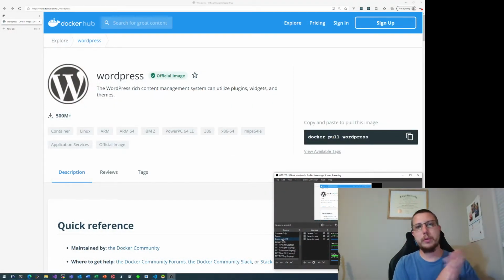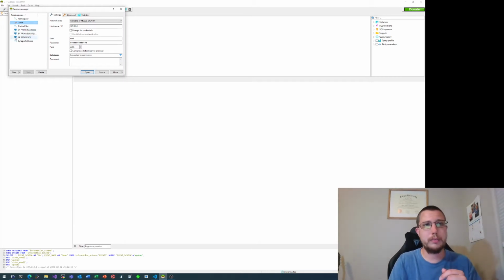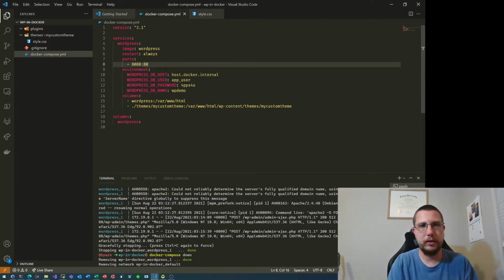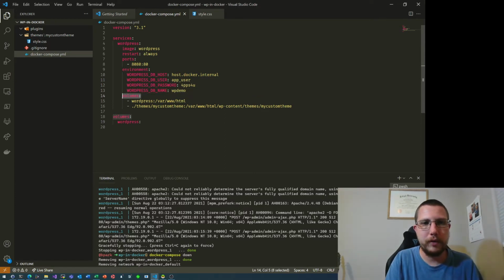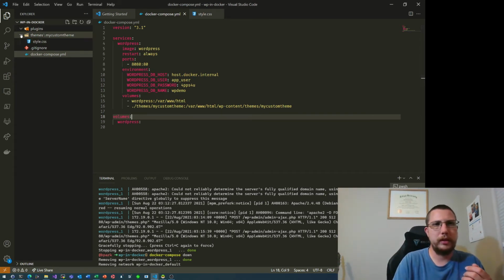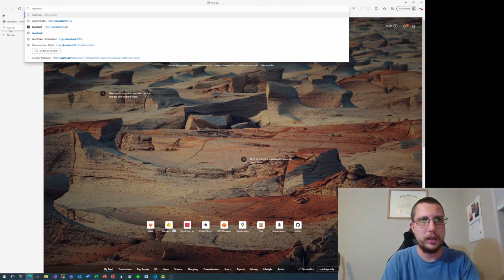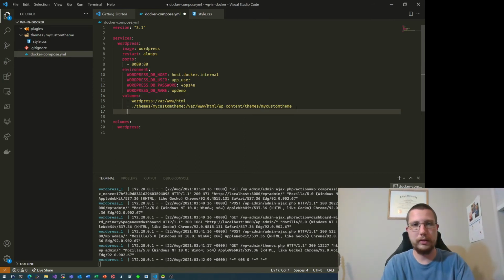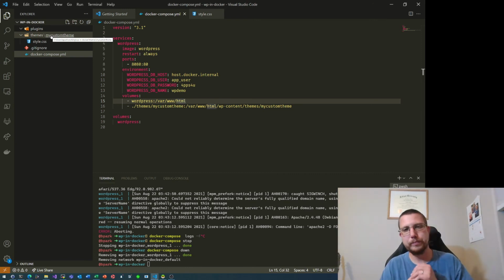How to run Wordpress (and a local WP dev environment) in Docker with Docker Compose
In this video, I show how to run the official wordpress docker image, with enough configuration to make it work for a local dev environment.